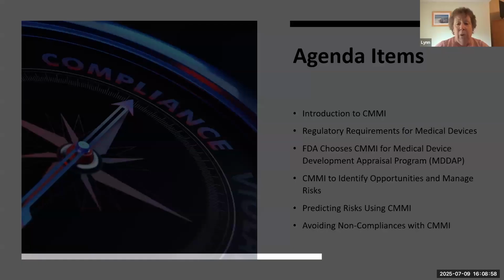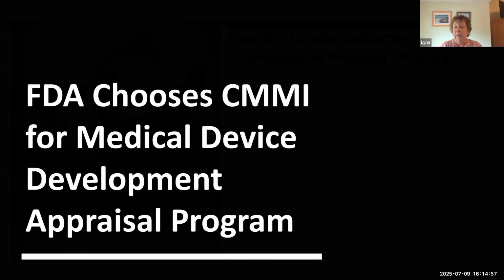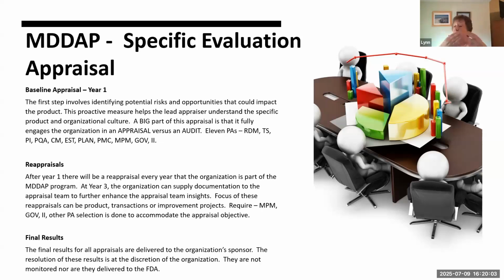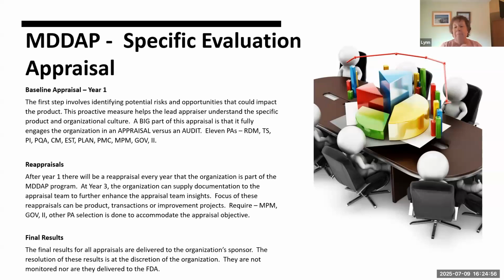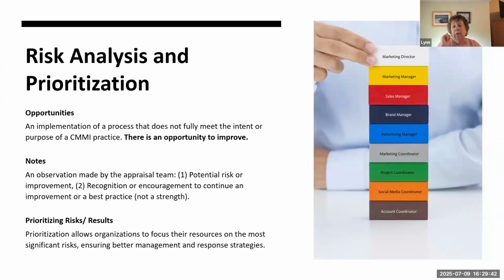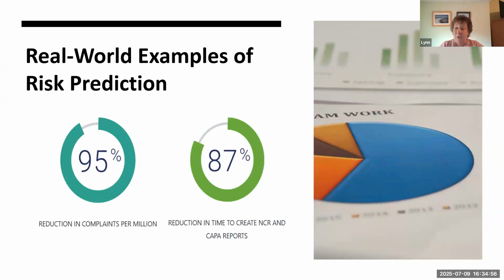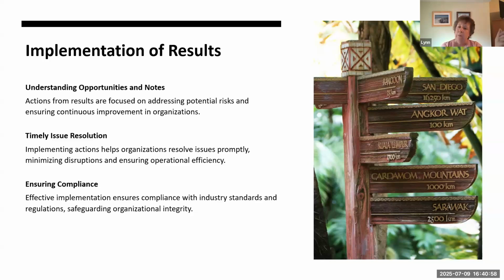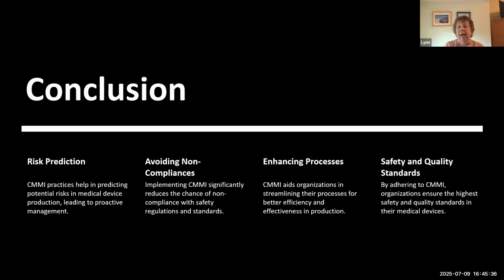What if you could see it coming? Using CMMI to Predict & Prevent Quality Failures in Medical Devices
In the medical device industry, quality failures carry serious consequences—product recalls, regulatory penalties, and risks to patient safety. But what if organizations could detect the warning signs early?

This talk explores how Capability Maturity Model Integration (CMMI), a framework familiar to the SEA community, can be used not just for process improvement, but also as a preventive system for identifying and addressing quality risks before they lead to non-compliance.

By aligning CMMI practices with FDA and ISO requirements, medical device companies can build more resilient quality management systems—reducing variability, improving traceability, and surfacing issues earlier in the lifecycle. The result: safer products, stronger compliance, and fewer surprises.

Whether you’re working in medtech or applying these principles elsewhere, this session offers a compelling look at how capability enables foresight—and how foresight protects lives.

About the presenter: As President of Performance and Methods (P&M) Consulting, LLC, Lynn Penn consults with organizations, focusing on enhancement, institutionalization, and optimization of business operations.

As a Director at Lockheed Martin Corporation, Information Systems & Global Solutions (IS&GS), Lynn oversaw policies and process command media, process compliance via audits, and process improvement activities. She developed and managed compliance to multiple process methodologies including CMMI DEV, CMMI SVC, RMM, Lean Six Sigma, Agile, ISO 9001/AS9100, ISO 20000 and ISO 27001.

Capability Maturity Model (CMM) involvement began with SW CMM and progressed to the current CMMI version 3.0. She has participated in multiple formal SPAs, CBA IPIs, Assessments using the Acquisition Model, Risk Evaluations and supported multiple Software Capability Evaluations per versions 1, 2, and 3. She has supported multiple assessments using People CMM, RMM, previous versions of CMMI DEV, CMMI SVC, DMM and current CMMI V3.0. She was a member of the CMMI V2.0 Core Team and continues to lead CMMI reviews and pilots. She is currently a Lead Appraiser with the Medical Device Discovery Appraisal Program.

Lynn has a BS in Mathematics from Villanova University, she has done graduate studies in Computer Science and Management Information Systems.  She is a certified ISO 9000 internal auditor at Lockheed Martin. She is also a Certified Greenbelt and Blackbelt in Six Sigma and Lean Techniques.

 She has published the book CMMI and Six Sigma: Partners in Process Improvement.